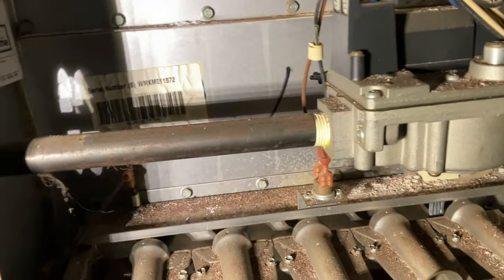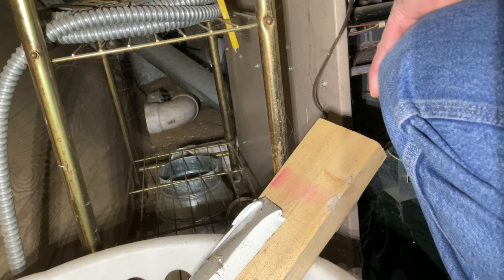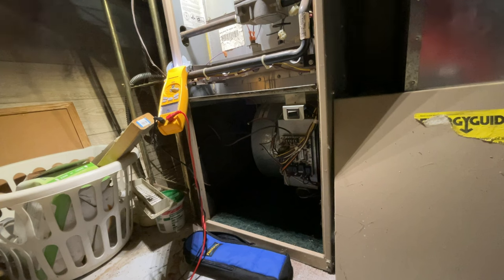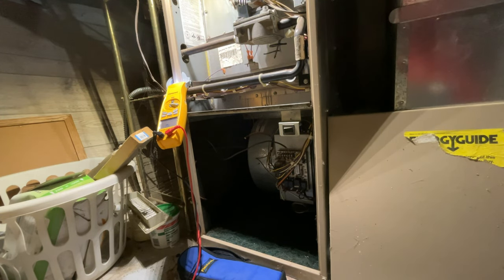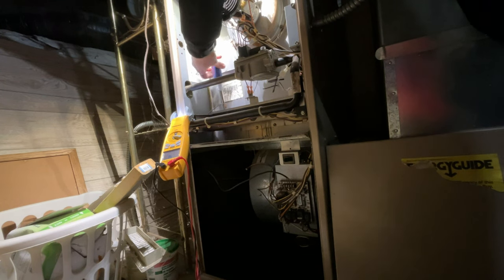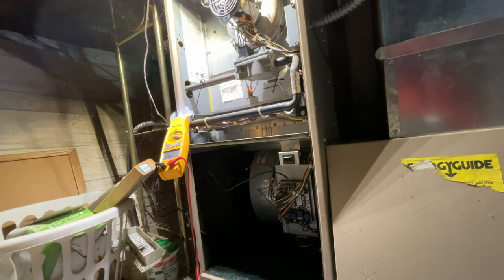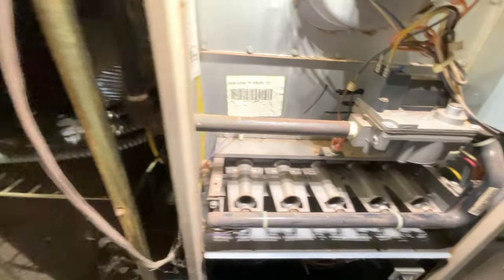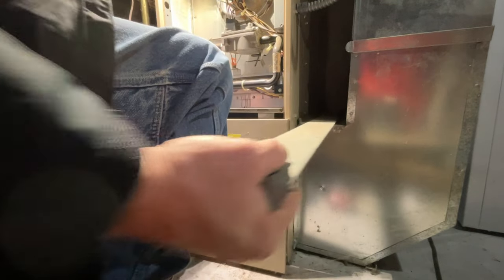Do it yourself install Furnace No Heat FIXED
My new Client had no heat later in the evening, 34* outside, After hours service call. Found another Homeowner furnace install particular “not these current Owners” previous ones. Found the older furnace vent on 80% Gas furnace venting through a Basement window. Not good. And some other issues needed to be corrected.

Please leave any thoughts, feedback, comments,  Constructive criticism, or advice in the comment section.